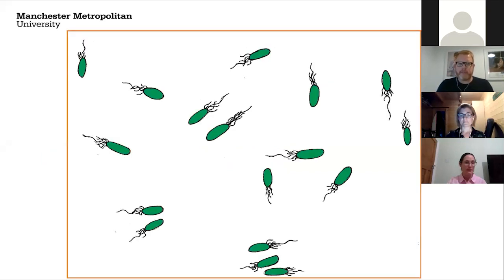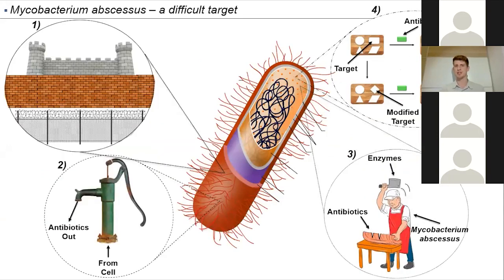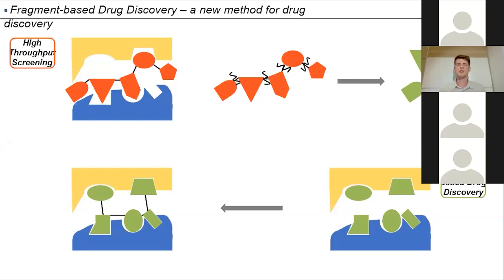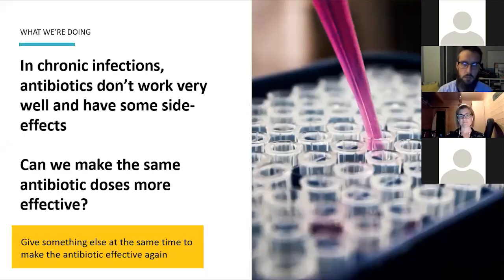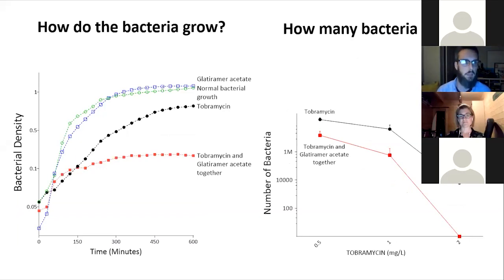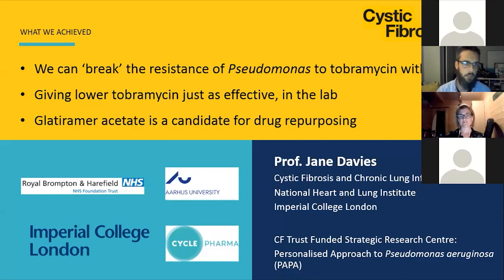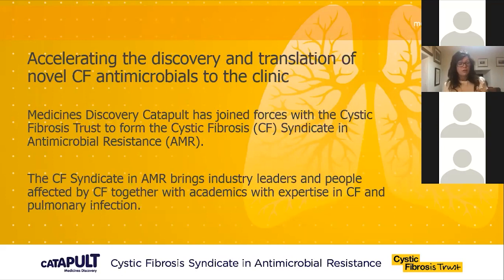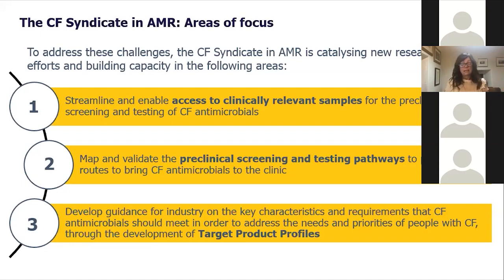Antimicrobial resistance | CF Live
Cystic Fibrosis Trust director of research Lucy Allen leads a talk into the charity's AMR work.

Join the fight for a Life Unlimited by cystic fibrosis.